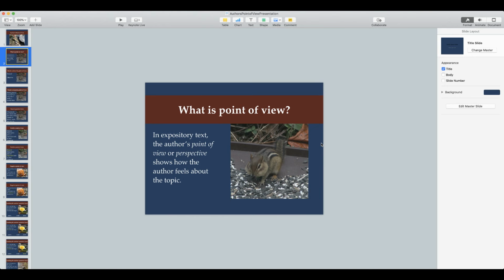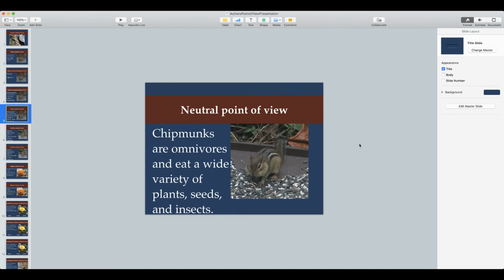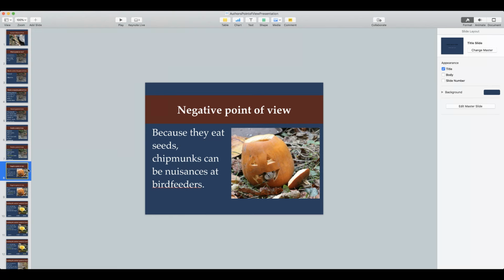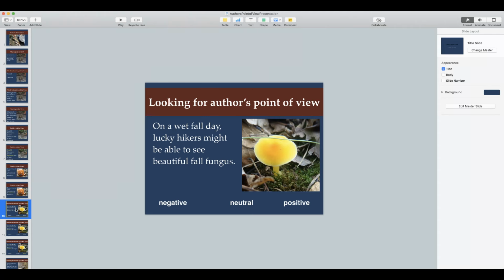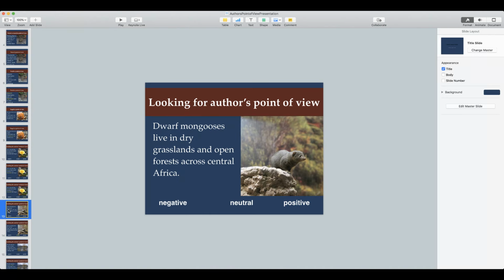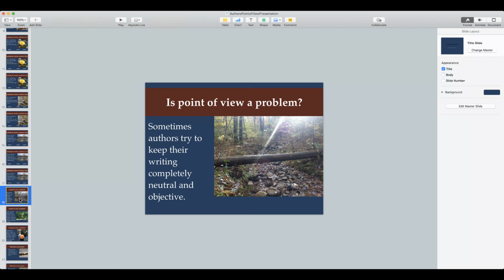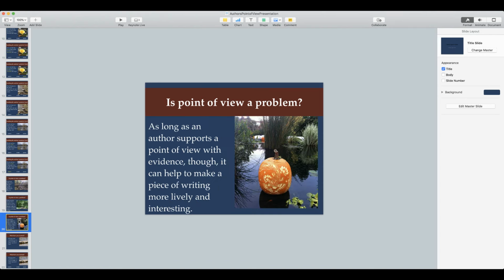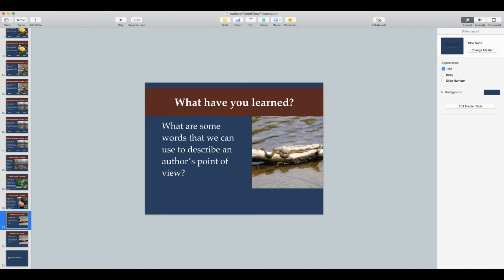Author's Point of View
Watch this video about Author's Point of View and then complete the activity.